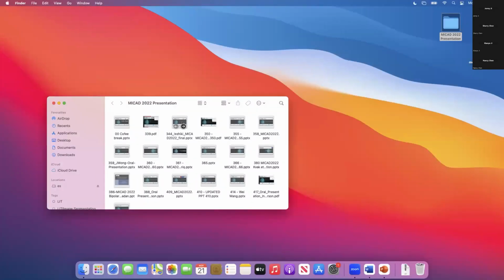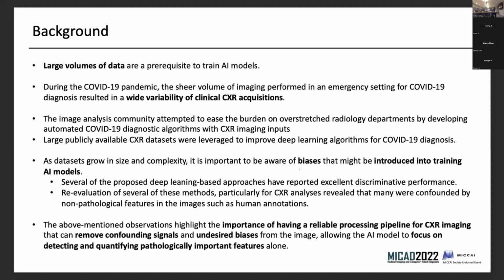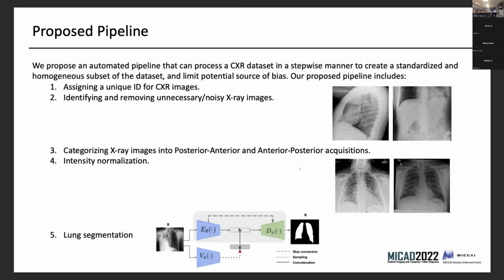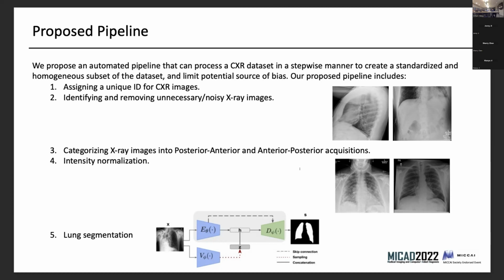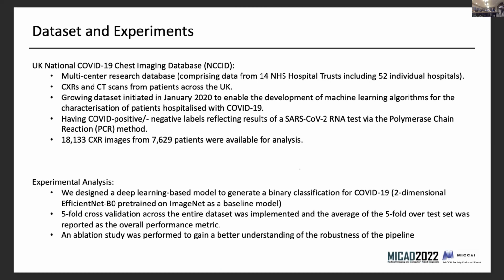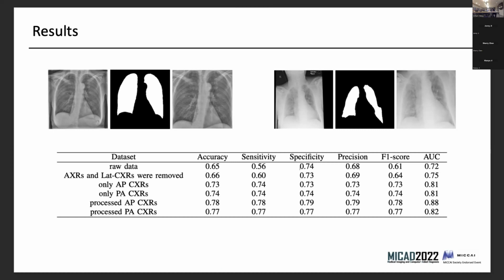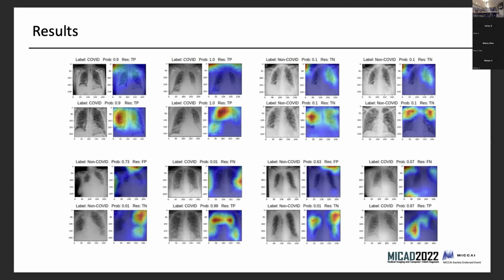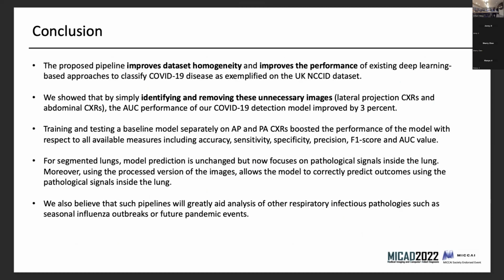Oral Session 4 Paper ID 350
Bojidar Rangelov|University College London, UK